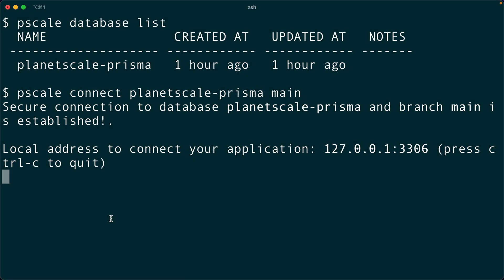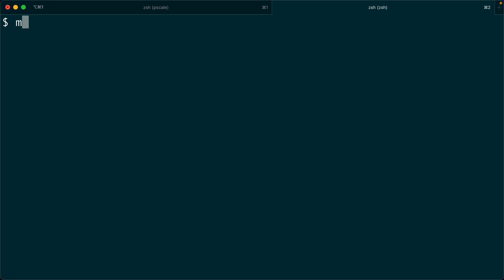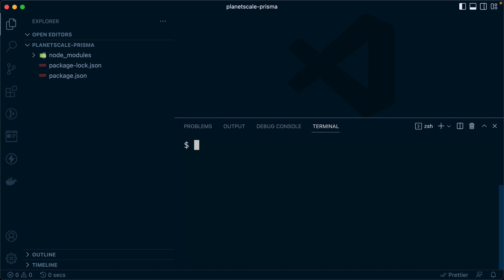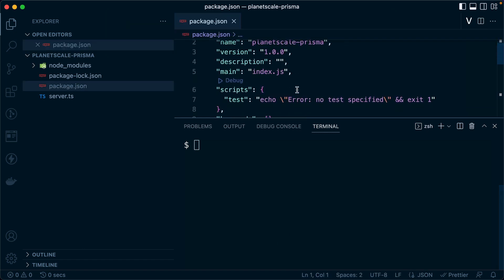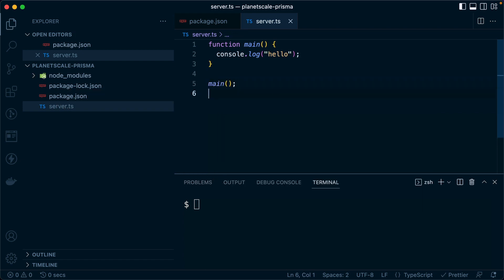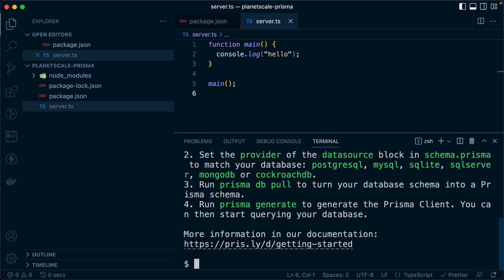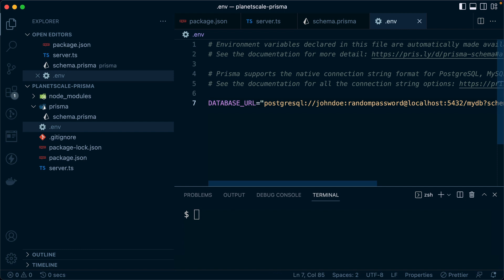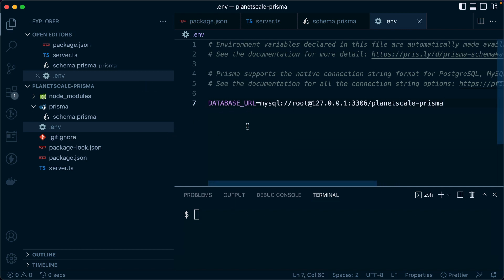Create a Node and Prisma Backend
In this lesson, we create a simple Node.js app that uses Prisma and see how to connect to our PlanetScale database.